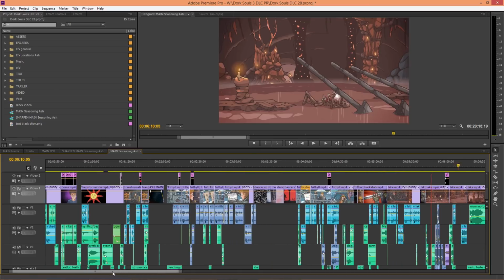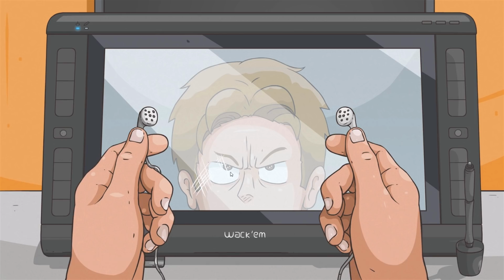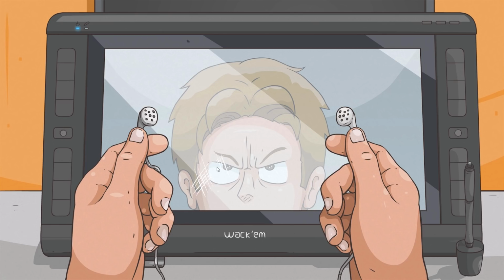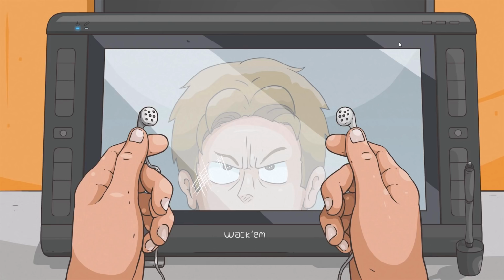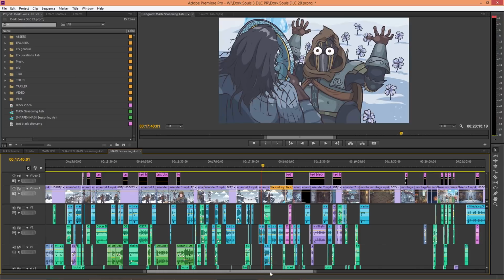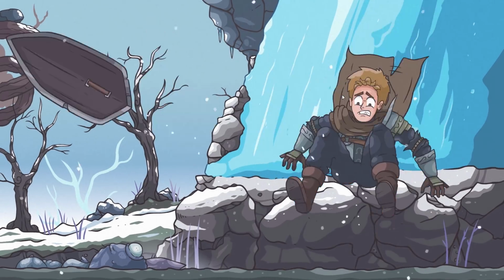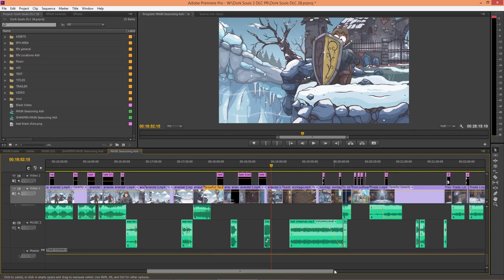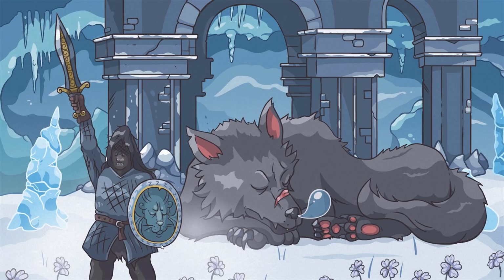Details of DORK SOULS 3 "Seasoning Ash"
A cartoon parody by Matthew Shezmen
Music from the Persona 5 OST.